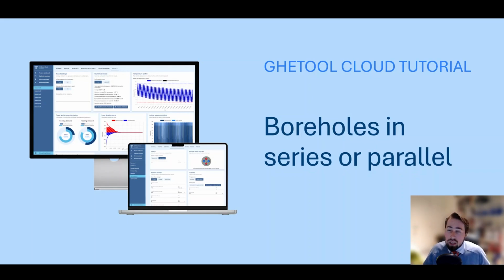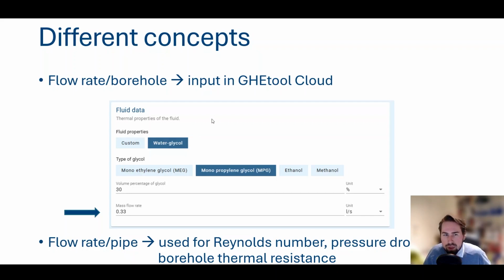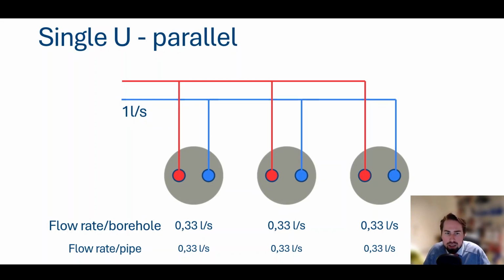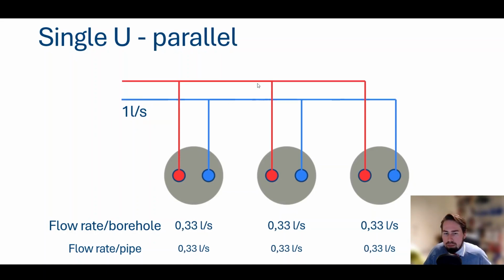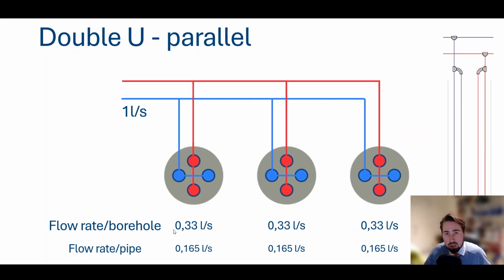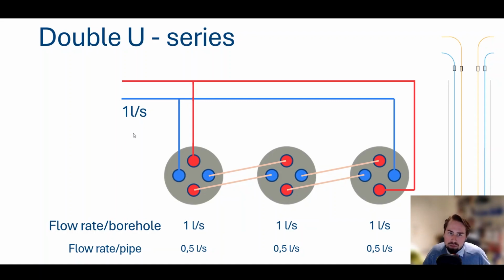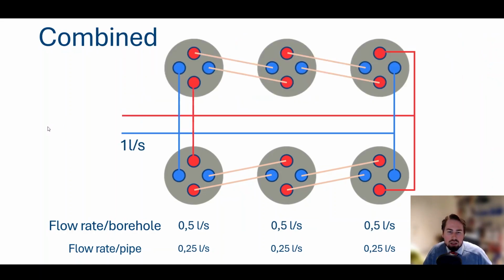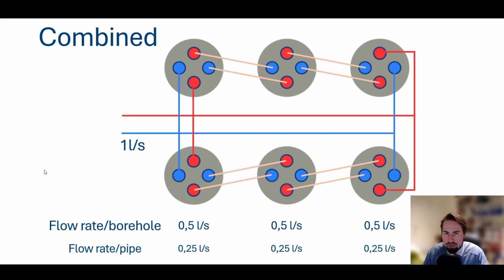Hydraulic design of borefields with GHEtool Cloud: Series or parallel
In this video we will be discussing the hydraulic design of borefields with GHEtool Cloud. What is the difference between connection boreholes in series or in parallel? How do you enter this in GHEtool Cloud? And what should we do when we have more complicated hydraulic designs? Check out this video to learn more!

Watch this video if you are interested in how the flow rate influences your final design

Schedule now a free 30-minute demo of GHEtool Cloud to find where it can be of value for you and your company!